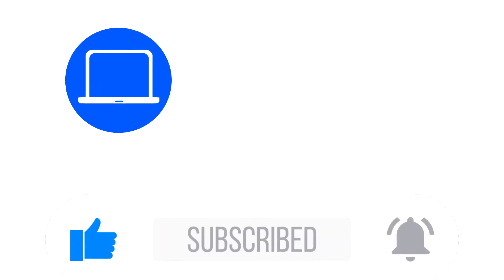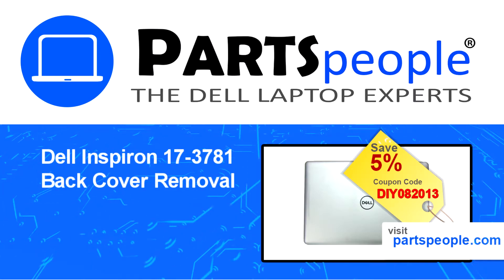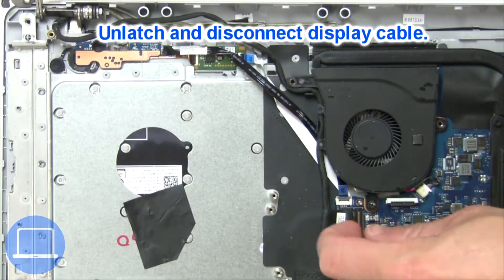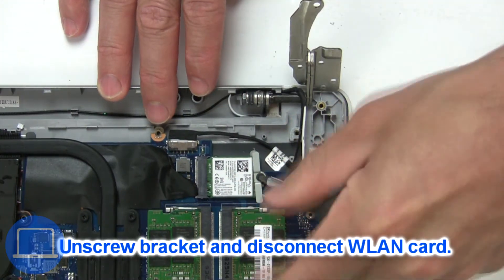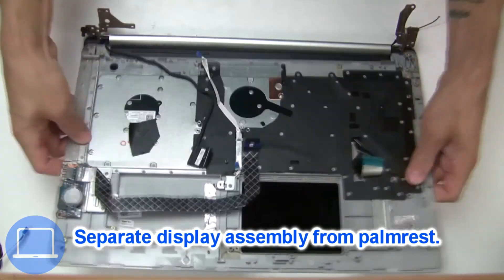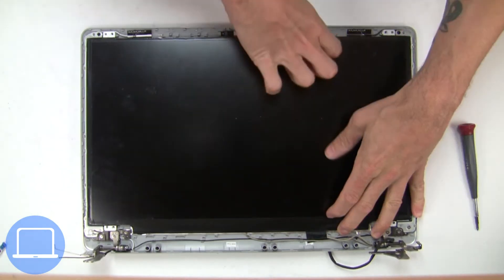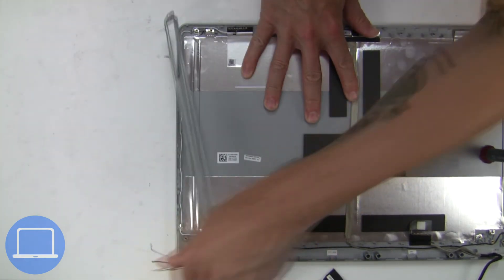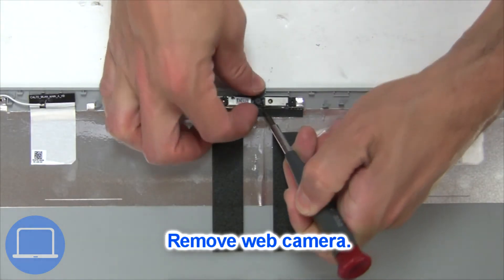Dell Inspiron 17-3781 (P35E001) Back Cover How-To Video Tutorial